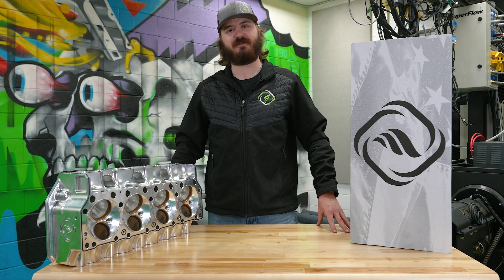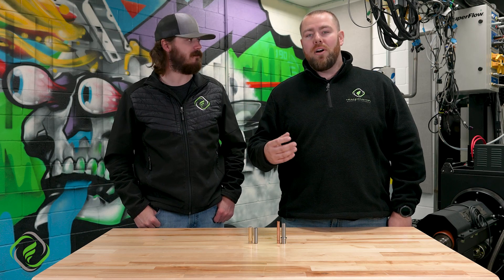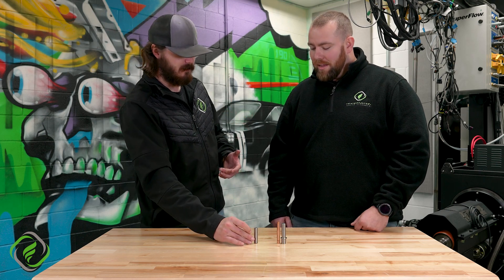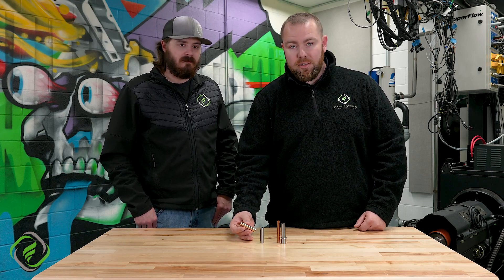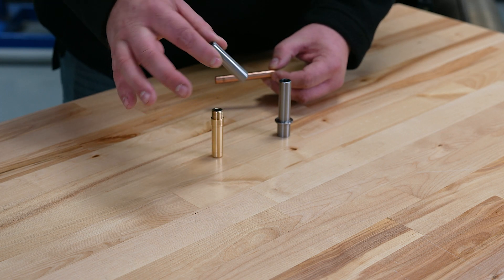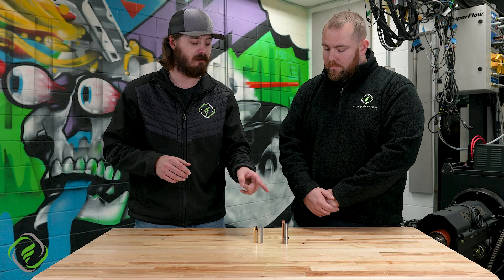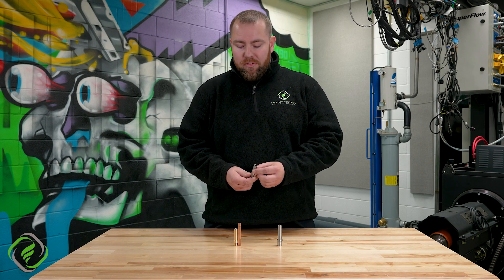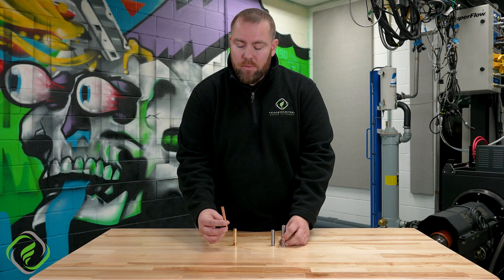Frankenstein Tech Series S1Ep3 - Valve Guides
In this episode of the Frankenstein Tech Series, Gavin Simcoe & Mike Shabareck talk about the purpose of a valve guide and when, where, and why different materials are used in various combinations.

This "Valve Guides 101" video Gavin and Mike set the foundation for more in-depth discussions on the many topics discussed in this video.